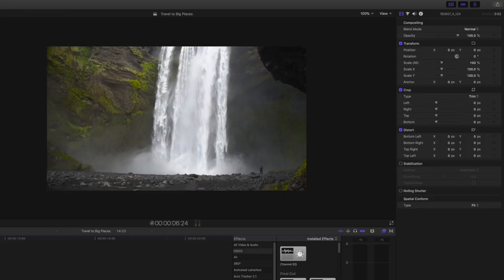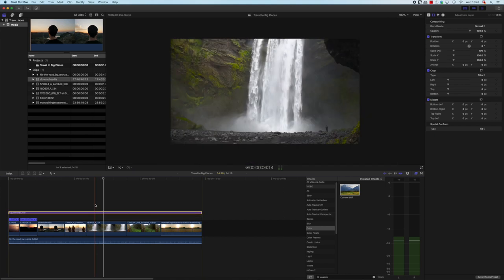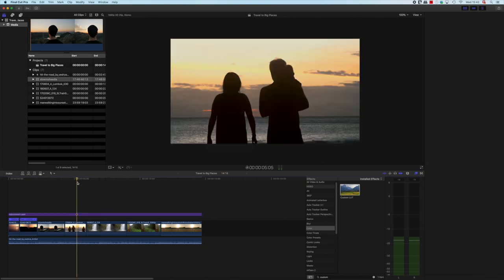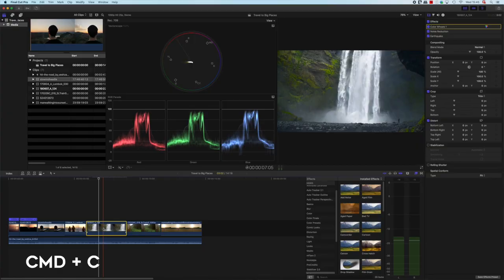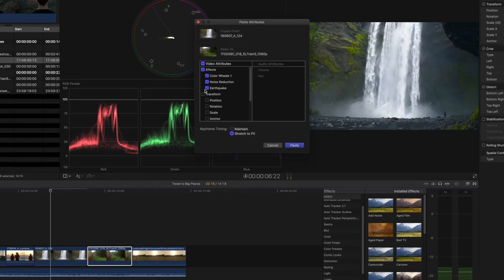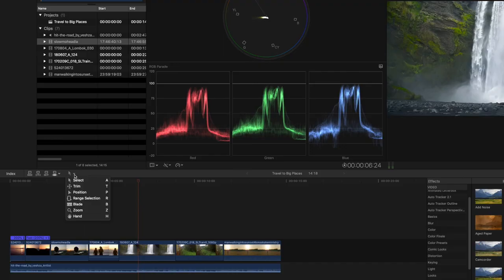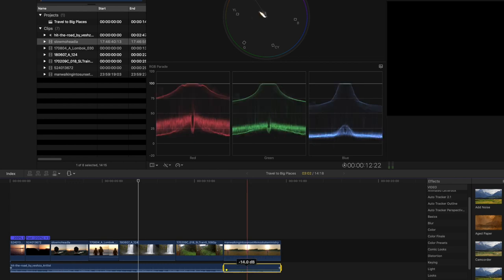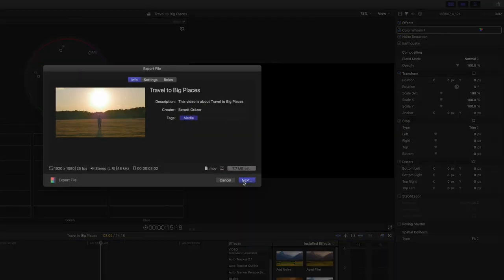How to EDIT 10x FASTER in FCPX